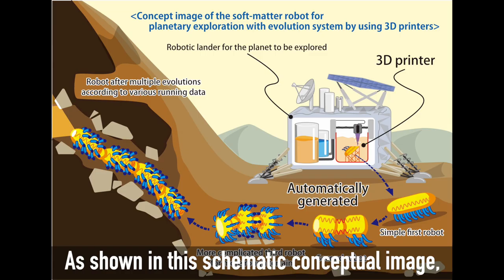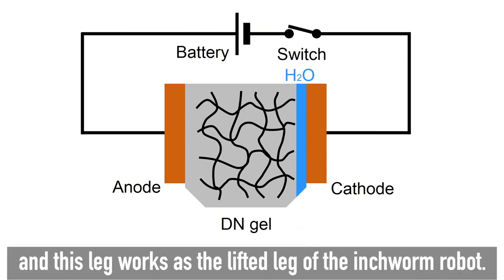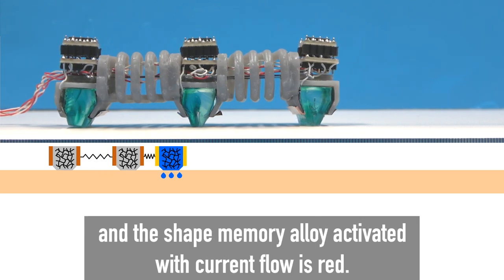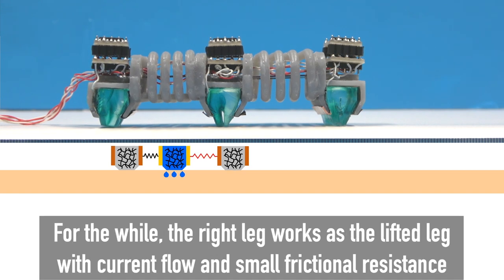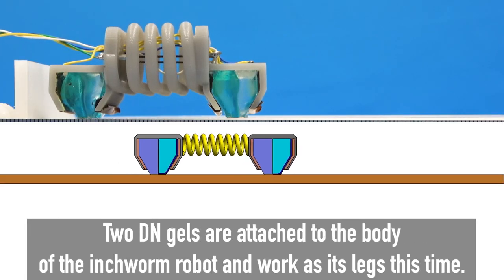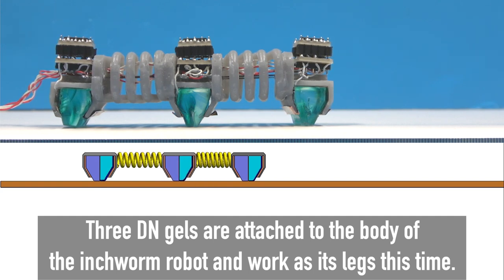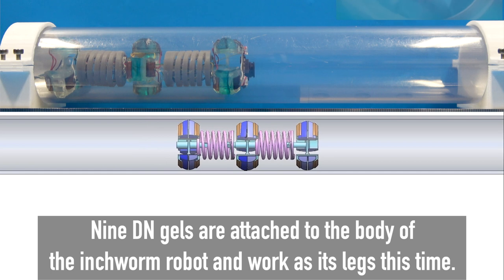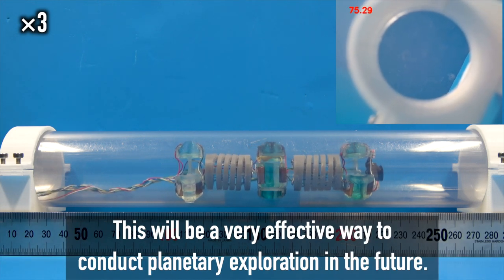Inchworm robot based on the same engineering philosophy as the spherical gear (ABENICS)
We want to build the world that is habitable for the next generation based on our power transmission technology and engineering philosophy, including the spherical gear (ABENICS).

We can also show another possibility of our power transmission technology as "Generative robot" (inchworm robot).
How to move it?   What is the structure?
Our "Generative robot" is "Silent", "Simple", "Soft". So it is our one suggestion as self-evolution robot with AI + 3D printer
"Development of soft inchworm robot with friction control of feet using double-network gel",
Moses Gladson Selvamuthu, Riichiro Tadakuma, Naofumi Fujiwara, Kazunari Yoshida, Minoru Takagi, Hiroyuki Hoshino, Yoshiyuki Suzuri, Hidemitsu Furukawa,
Advanced Robotics Vol.37 Issue 6 pp.407-422 December 10, 2022

0:00 - 0:11 Introduction
0:12 - 0:33 Concept image
0:34 - 1:09 Schematic image of the Double-Network gel (DN gel)
1:10 - 2:36 Physical principle of the walking motion
2:37 - 3:11 1st prototype (Components, Actual moving)
3:12 - 3:47 2nd prototype (Components & Actual moving)
3:48 -          Last prototype (Components & Actual moving)